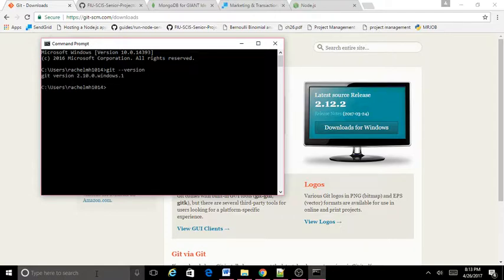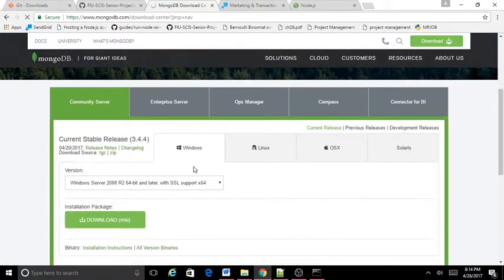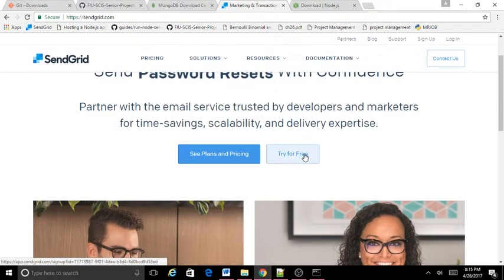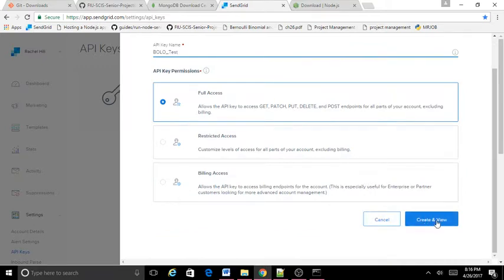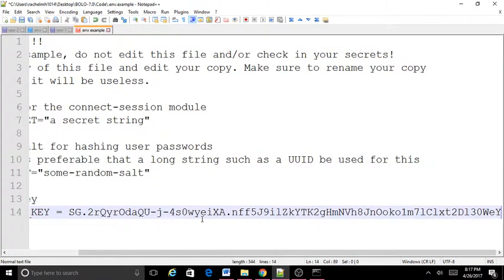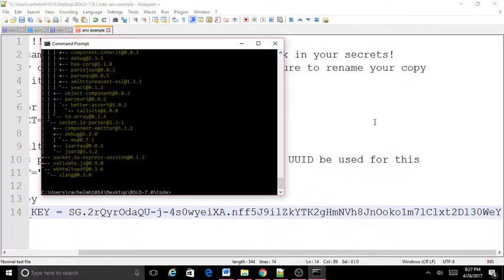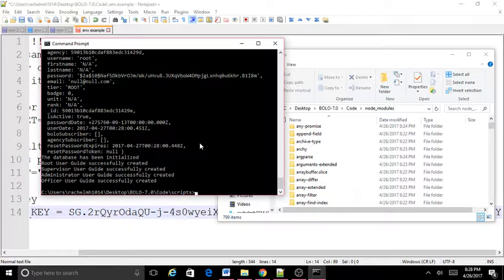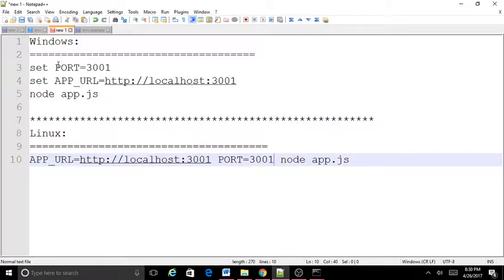FIU SCIS 2017Spring BOLO7 InstallMaintenanceGuide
BOLO Flier Creator, Version 7, Installation Guide